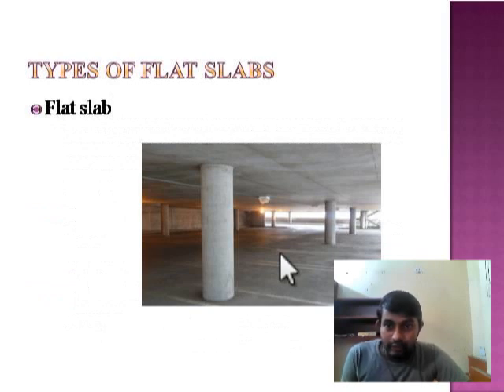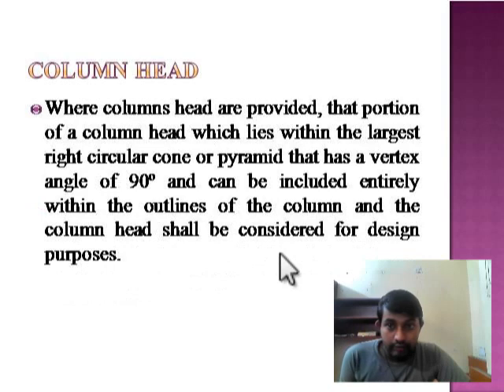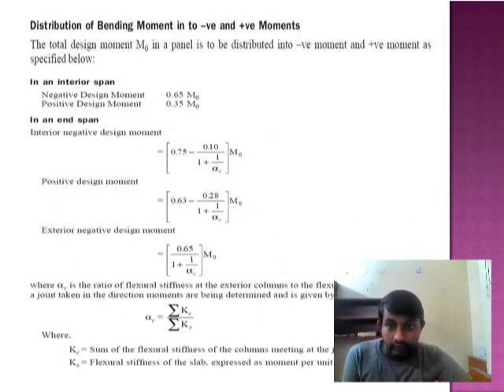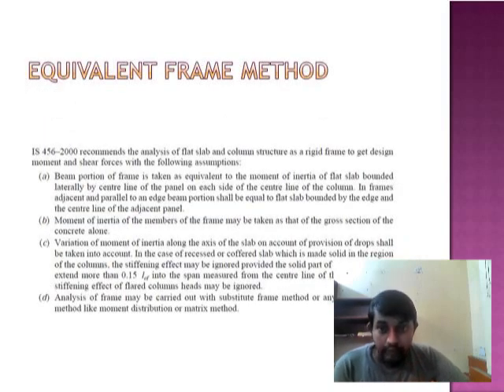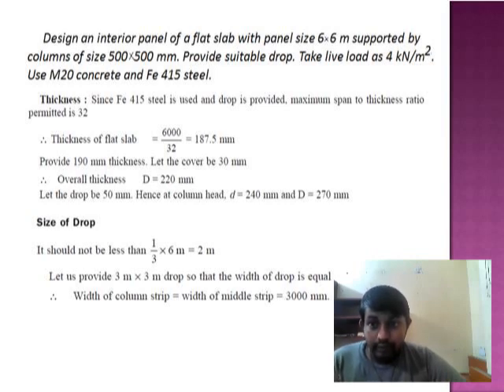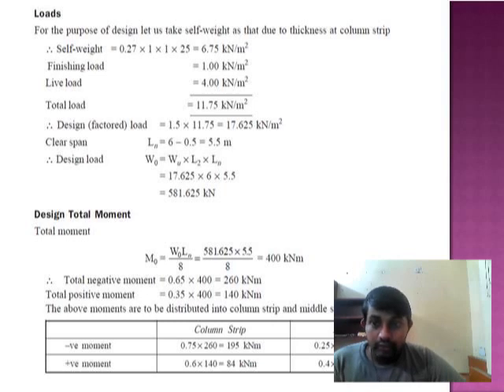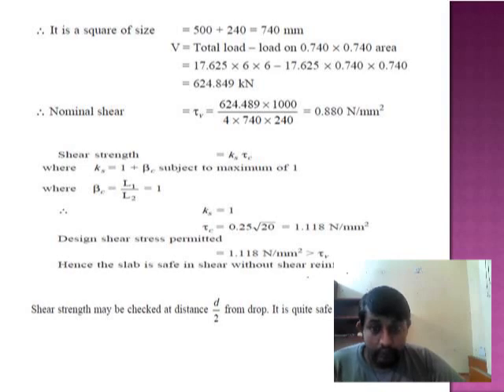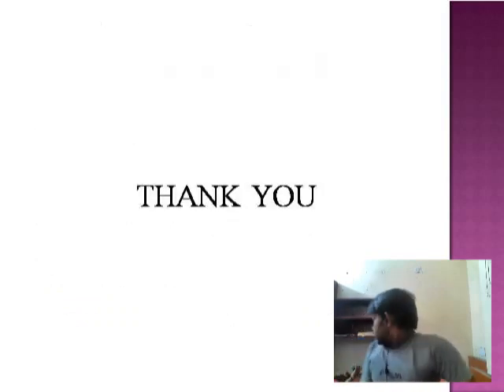flat slab by sandeep ghosh